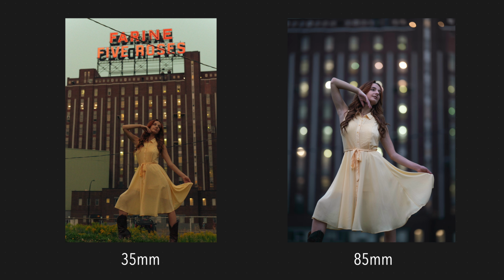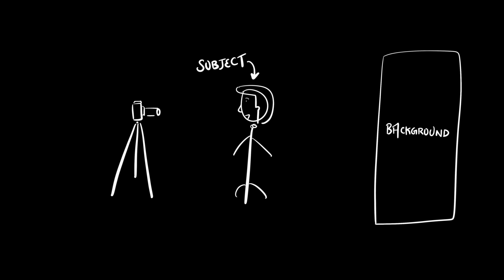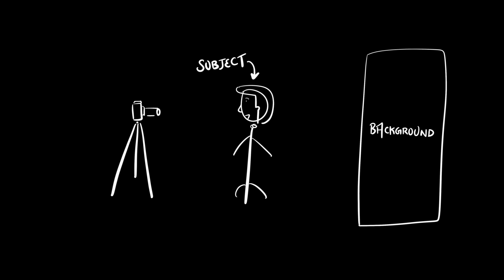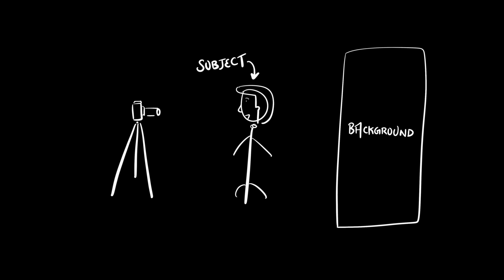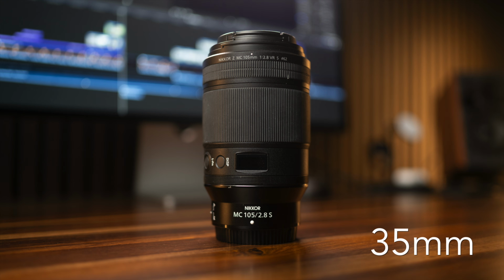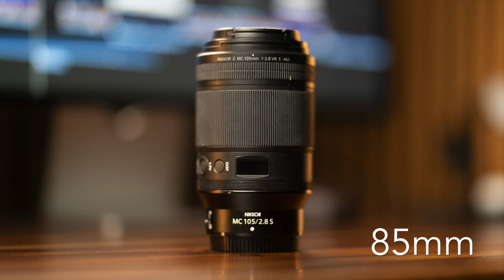35mm vs 85mm: Best LENS for Portrait Photography?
35mm and 85mm are my favorite focal lengths for Portrait Photography. Each has its unique strengths, and in this video, I will compare them side by side to help you decide which one to use for your next shoot.

My Gear:
My Primary Camera
My Secondary Camera
My Fav Wide Angle Lens
My Fav Zoom Lens
My 24mm Prime Lens
My 35mm Prime Lens
My 50mm Prime Lens
My 85mm Prime Lens